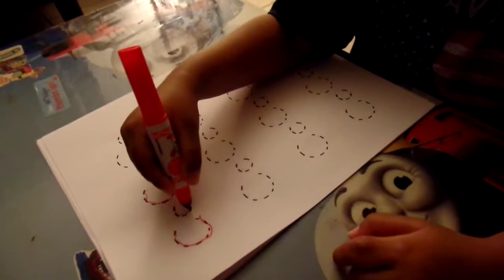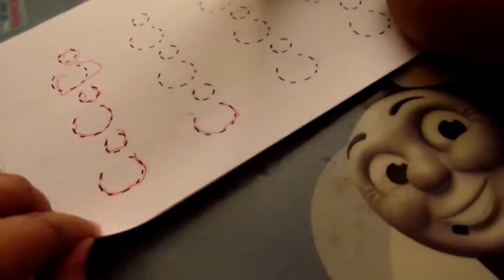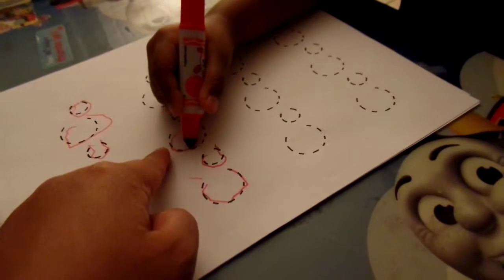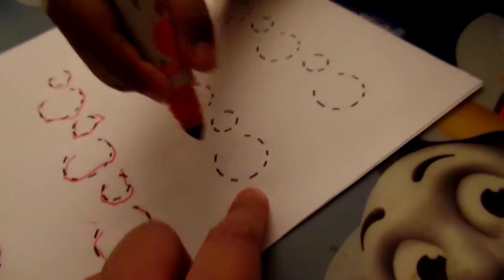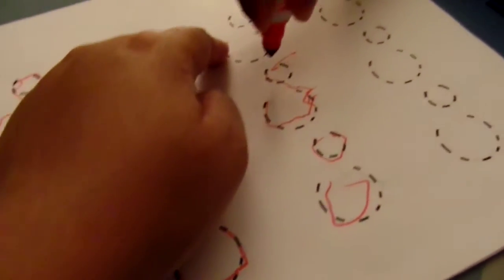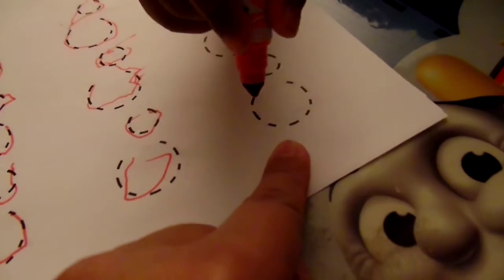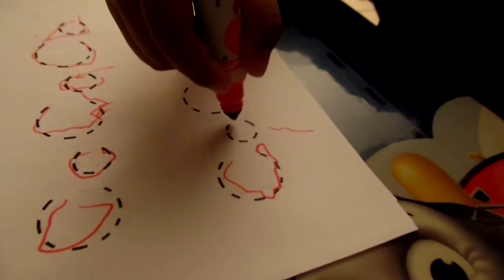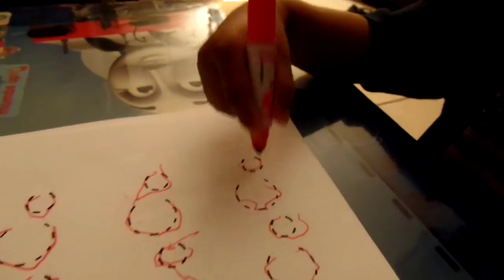Tracing Cc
Homework for this week - Oct. 14, 2015
Tracing first name, letters from Aa to Ee